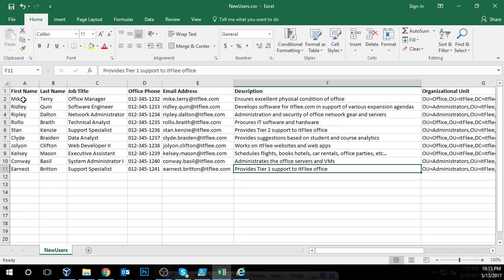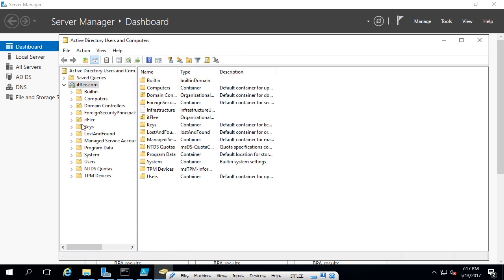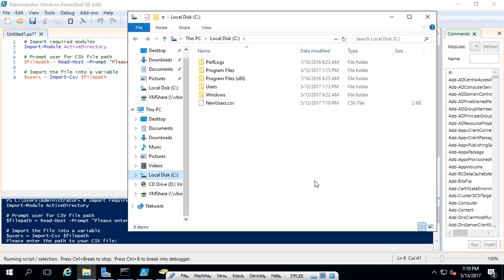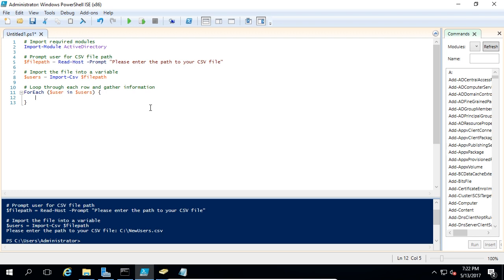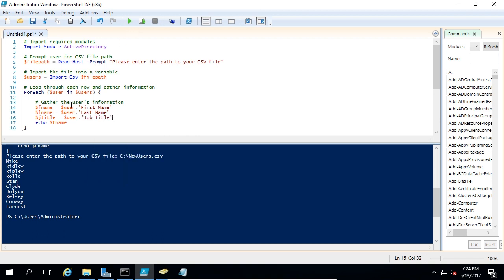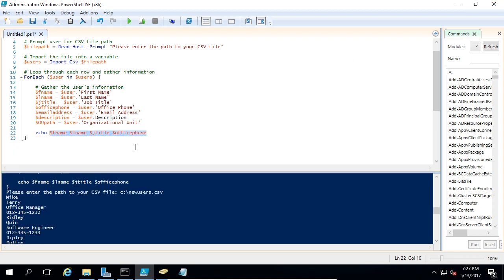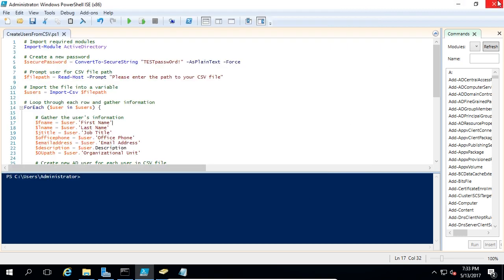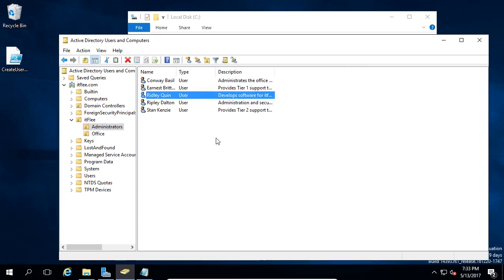Creating AD Users from CSV with Powershell | ServerAcademy.com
Create a FREE Server Academy account and start learning System Administration with our courses and hands-on IT labs

In this video you are going to learn how to create Active Directory user accounts based on a CSV file with Powershell.